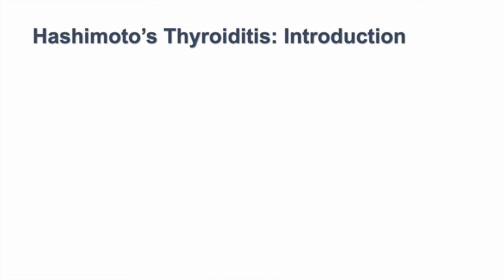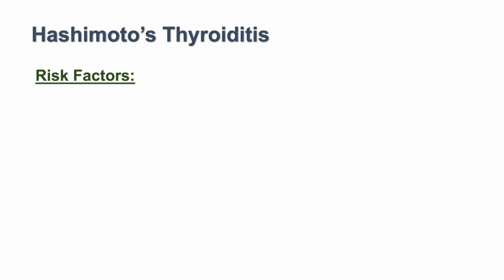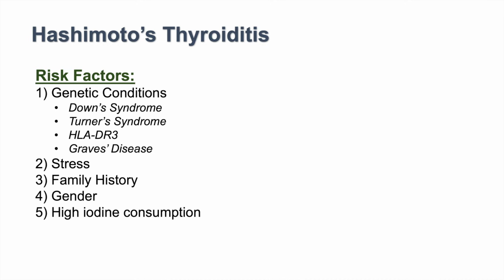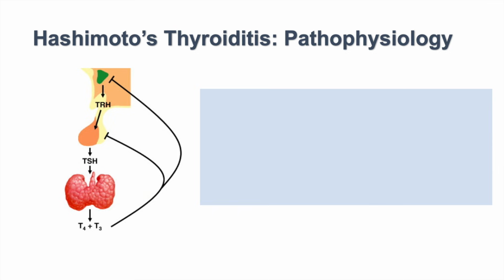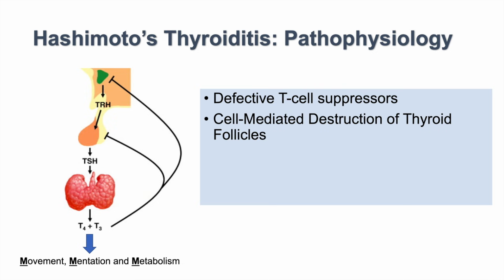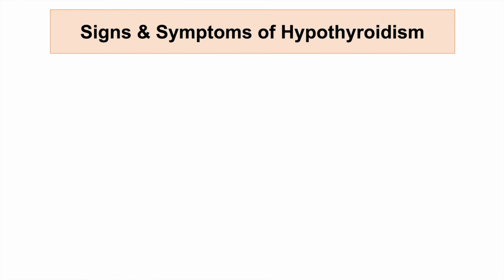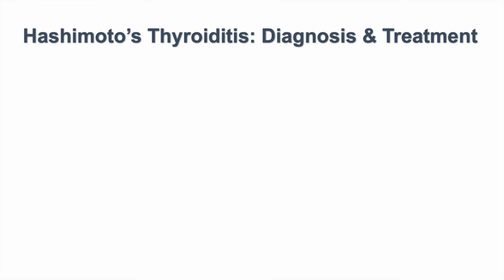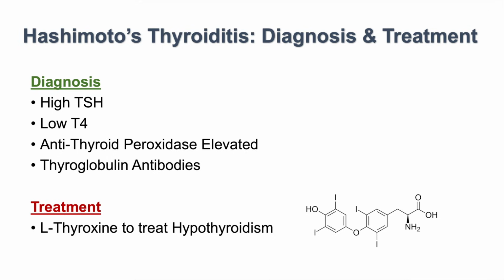Hashimoto’s thyroiditis: What Is It, Who's At Risk and What You NEED to Know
Lesson on Hashimoto Thyroiditis: Risk factors, pathogenesis, signs and symptoms and treatment. Hashimoto’s thyroiditis is an autoimmune condition involving the destruction of the thyroid tissue leading to hypothyroidism. There are a variety of risk factors for Hashimoto’s including being female, genetics (ex. HLA-DR3 gene), family history and stress among others. The pathogenesis of Hashimoto’s is due to the production of auto-antibodies including anti-thyroglobulin among a variety of others.

For books and more information on these topics

I am always looking for ways to improve my lessons! Please don't hesitate to leave me feedback and comments - all of your feedback is greatly appreciated! :) And please don't hesitate to send me any messages if you need any help - I will try my best to be here to help you guys :)

JJ